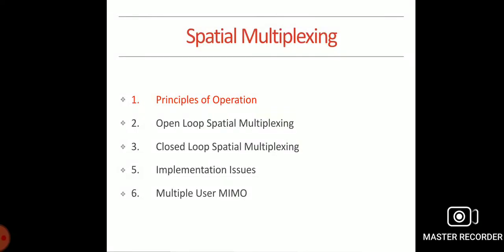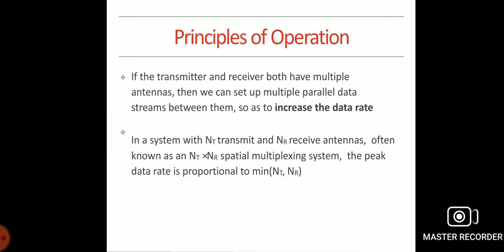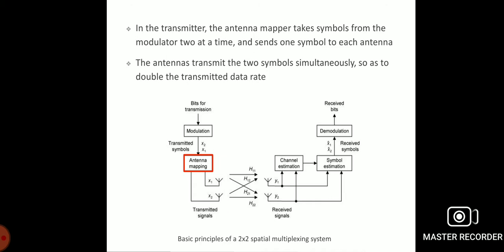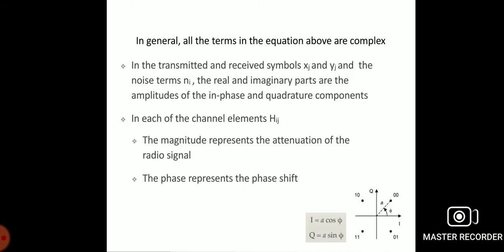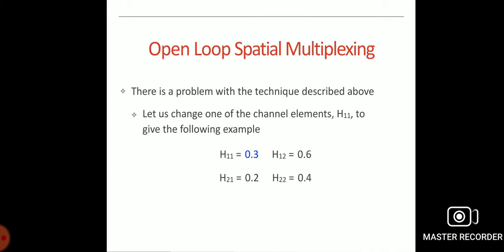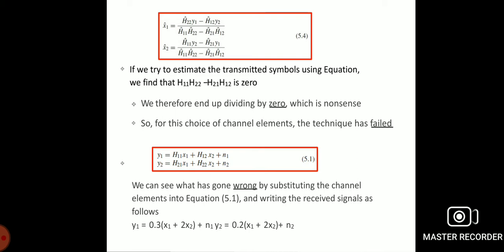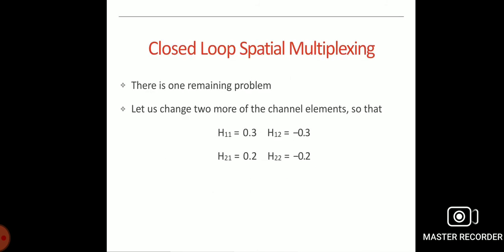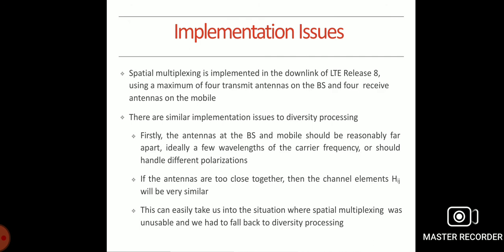EC8652/WIRELESS COMMUNICATION/UNIT-5/SPATIAL MULTIPLEXING/MAMSE